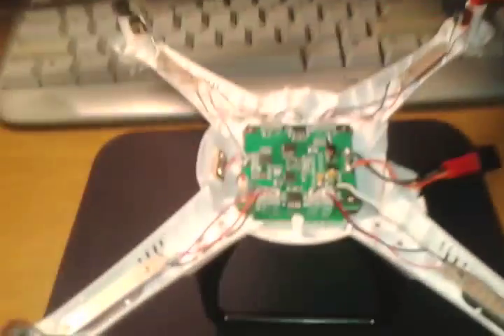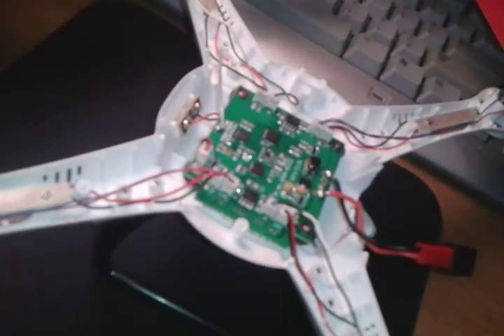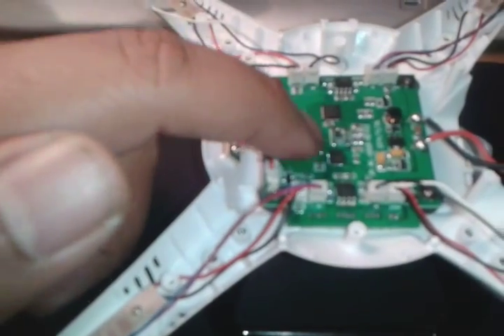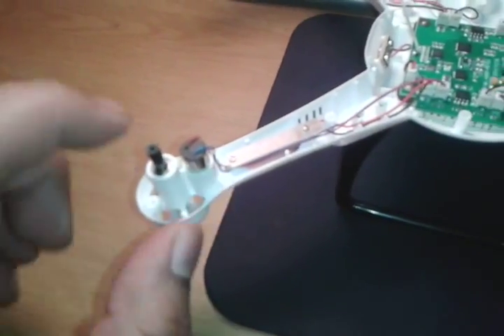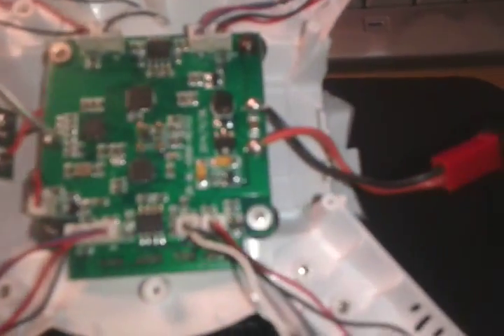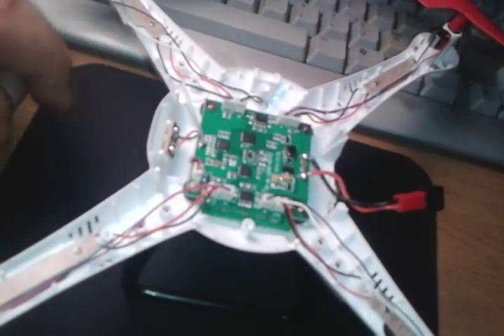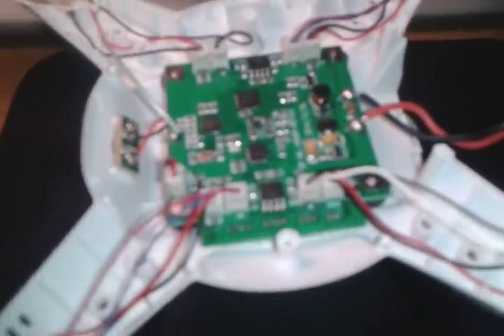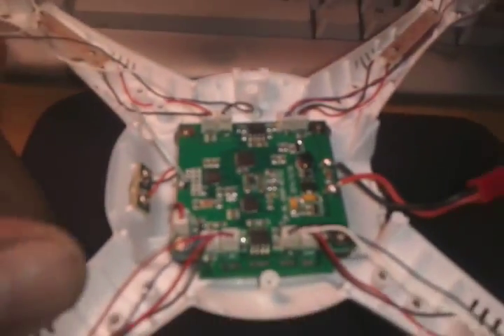Inside V686G Quadcopter Quick Peak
Inside V686G with wire diagram and motor specs. by SlickTasticGuy